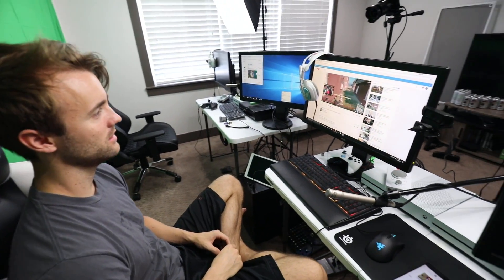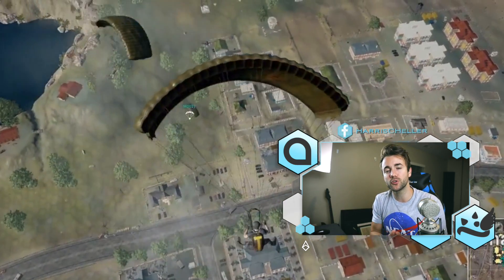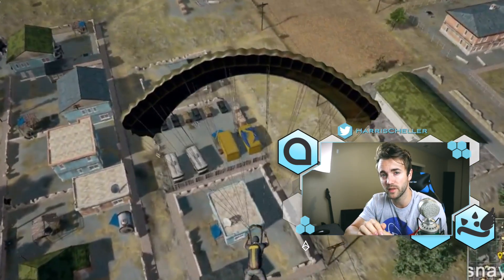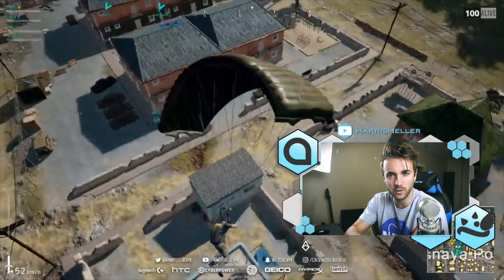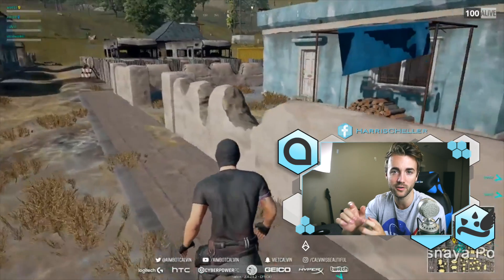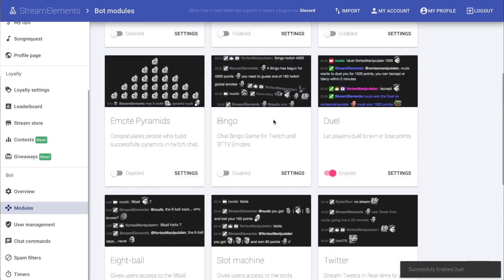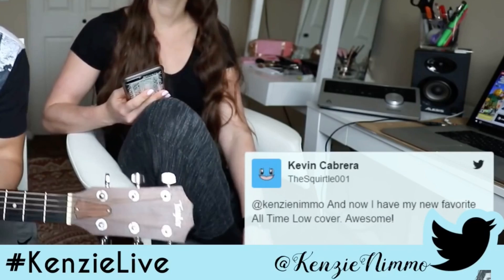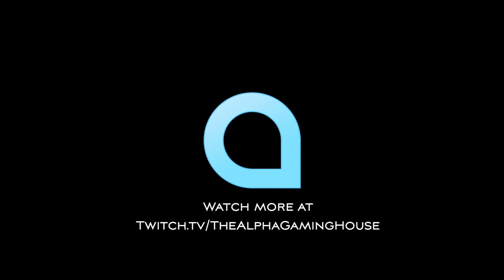5 UPGRADES You Can Make To Your Twitch Channel TODAY + Free Overlay Download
UPDATE: This video was made over a year ago. Lots has changed since then. Come check out the newer videos with brand new CRYSTAL overlays and alerts!